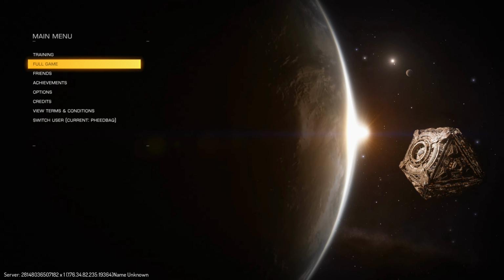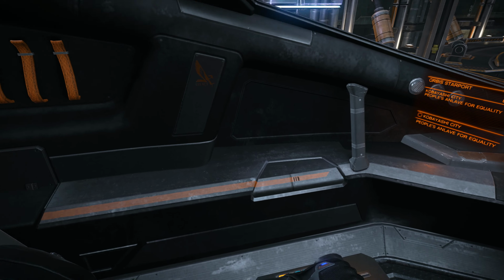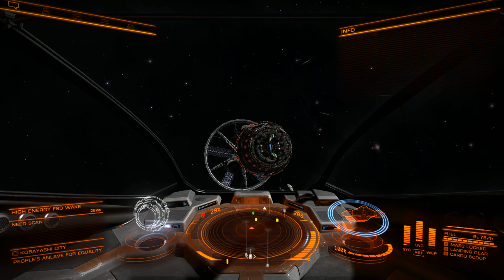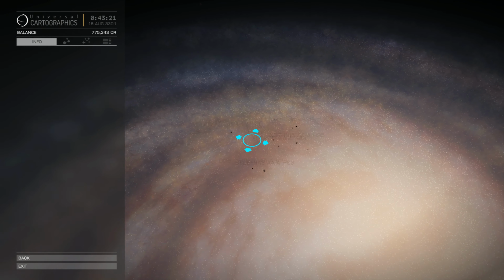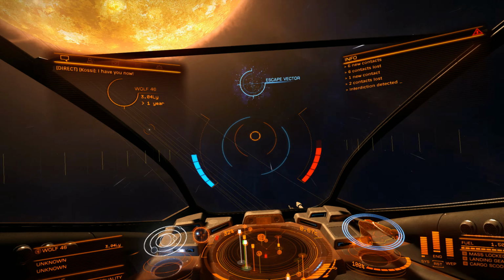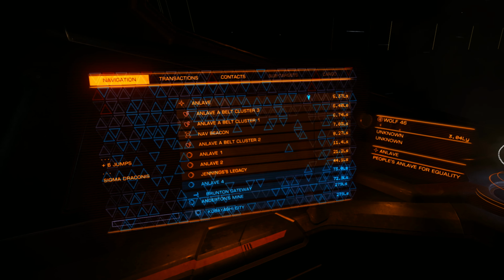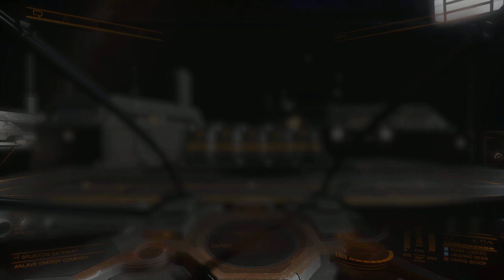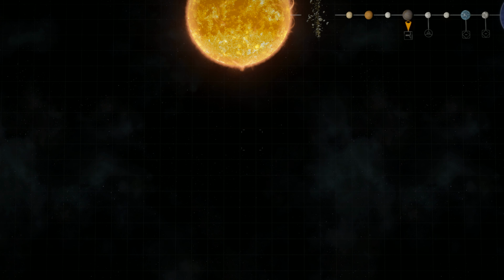Welcome to Elite Dangerous (Let's Play) #1 Getting Started, Basics, Intro, Tutorial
Part 1 of our intro to Elite Dangerous. We go over some rudimentary aspects like purchasing a ship, perusing the local station's services, docking and undocking, and traveling in supercruise.